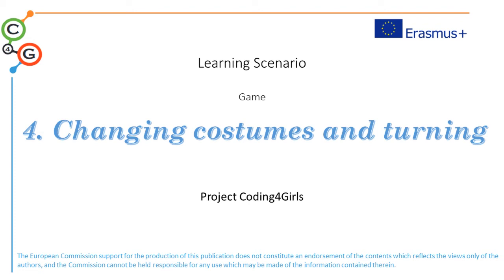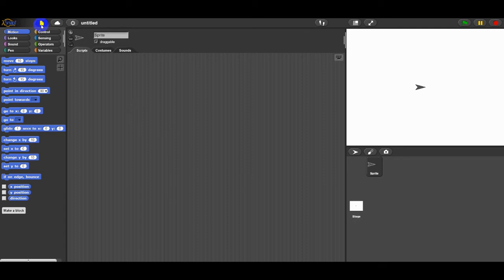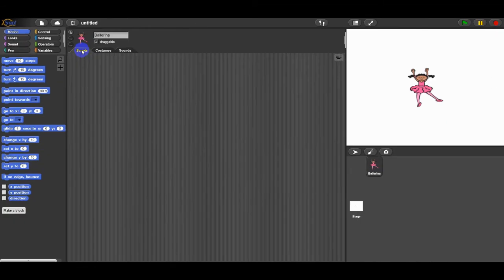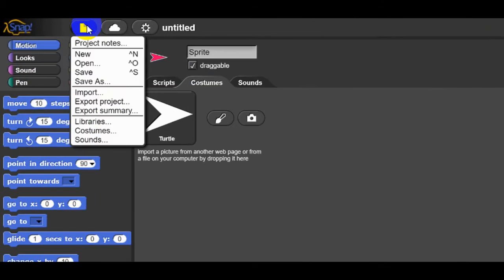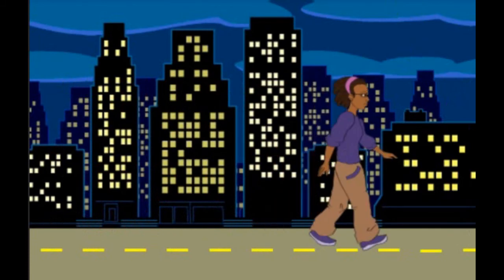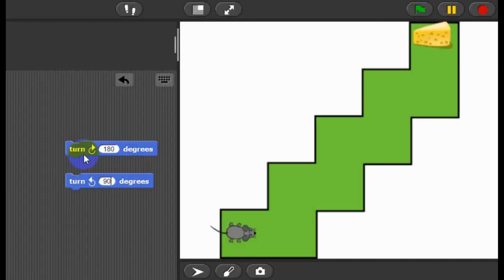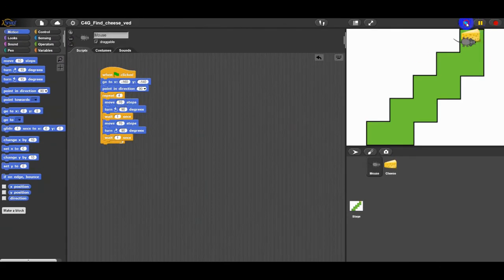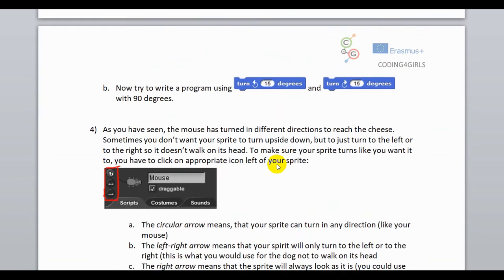LS 4 Changing costumes and turning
Learning Scenario n.4  Changing costumes and turning
Students learn how to change the sprite's costume to make an animation by changing between different types of rotation.